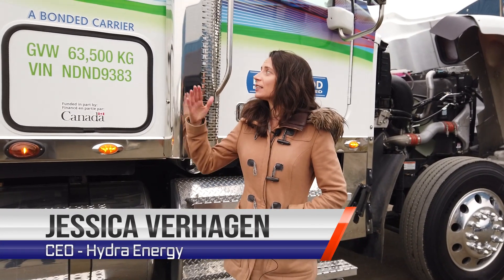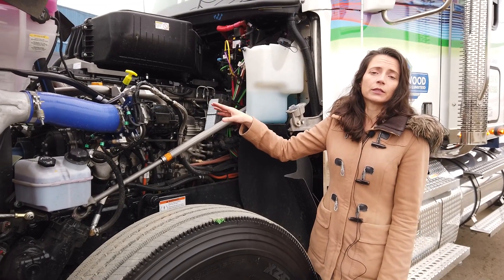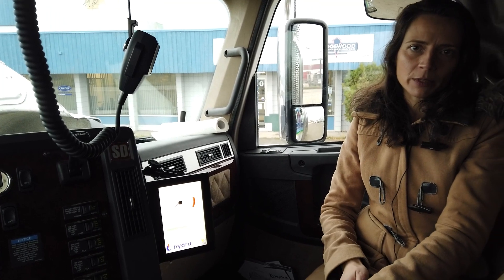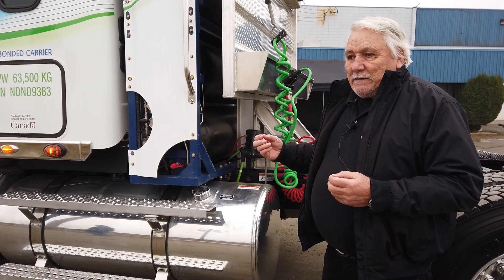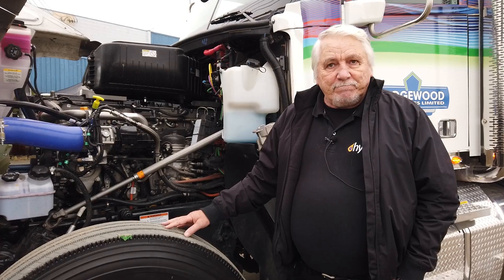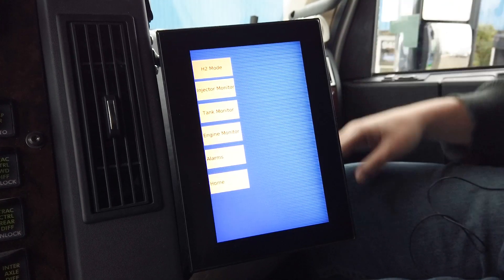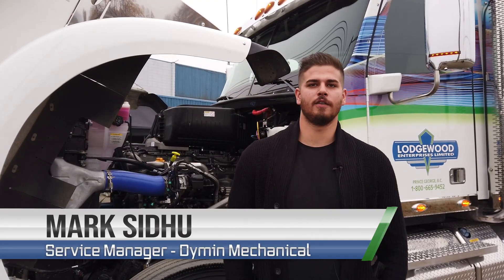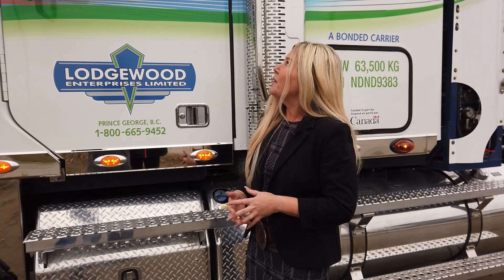Tour Hydra Energy's Hydrogen-Diesel Truck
Take a look at how Hydra Energy's hydrogen-diesel co-combustion retrofit kit works. Hear from our first client, Arlene Gagne of Lodgewood Enterprises why hydrogen was the right choice for her fleet.